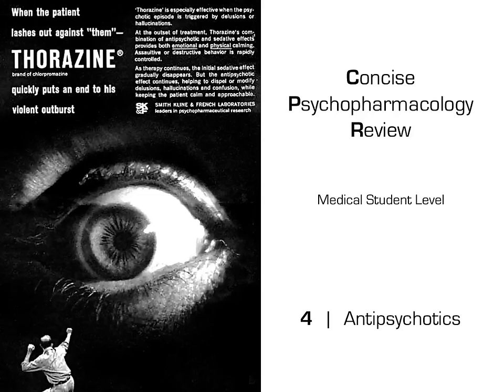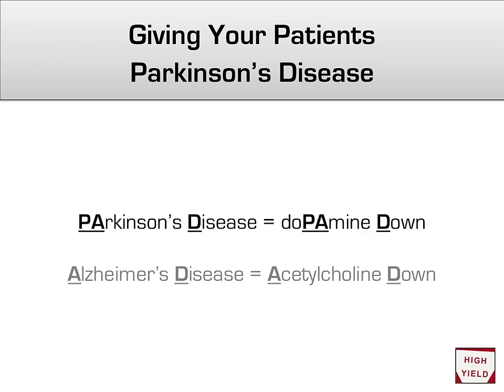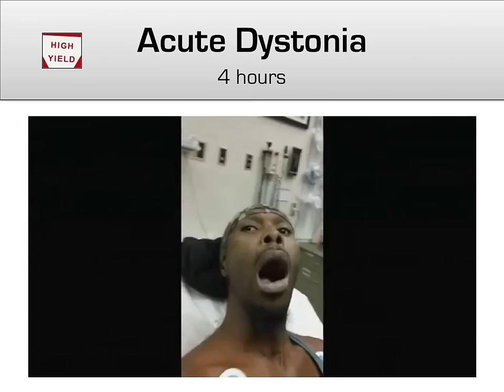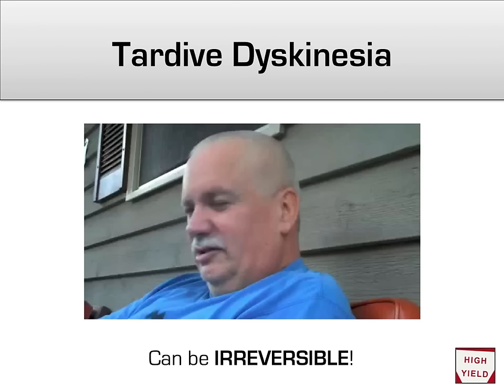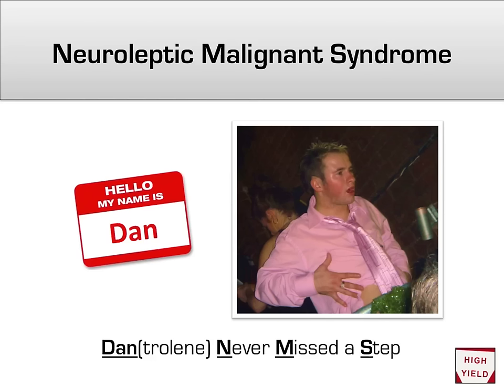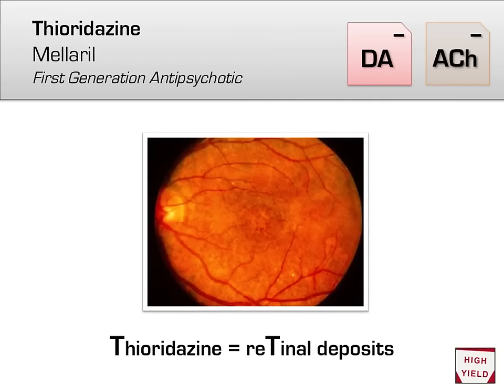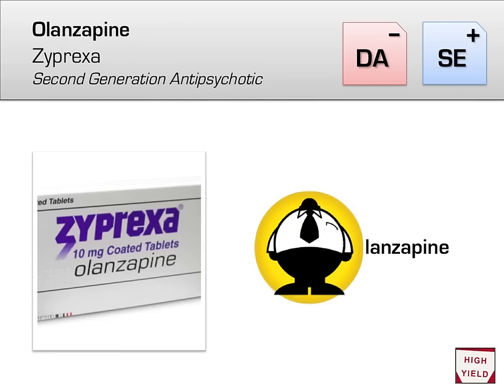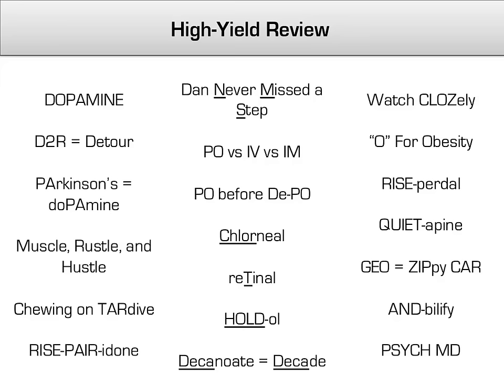Antipsychotics Mnemonics (Memorable Psychopharmacology Lecture 4)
Antipsychotics are second only to antidepressants in how commonly they are used, including treatment of not only psychosis but a wide variety of disorders as well! Learn about both first-generation antipsychotics and second-generation antipsychotics as well as their major side effects like extrapyramidal symptoms in this video.